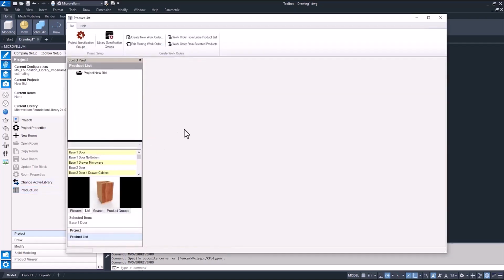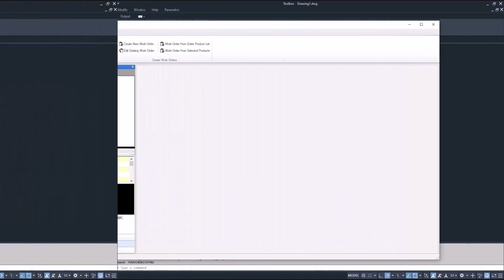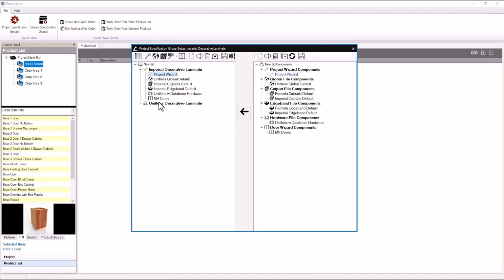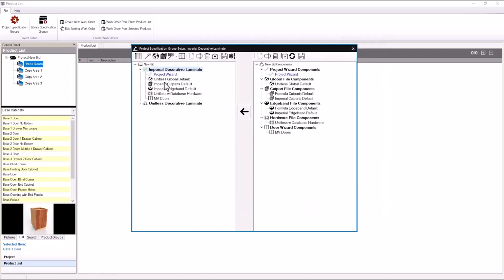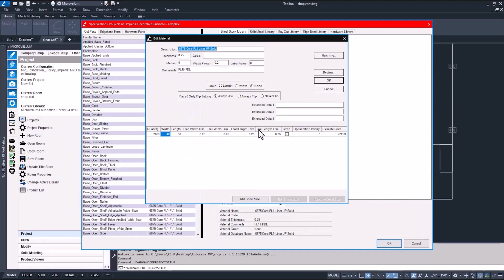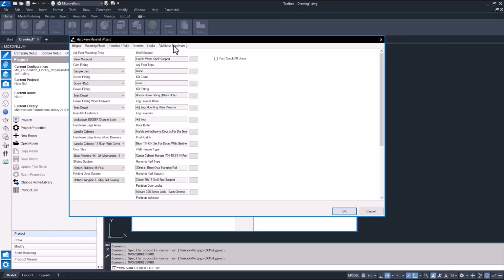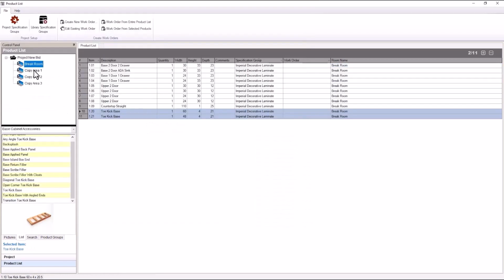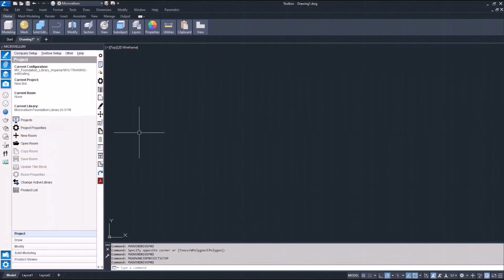Editing Products & Properties in the Product List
In this video, you will be given an in-depth overview of editing the product list of your project, and how to alter and customize products based on the project's construction plans and specifications.